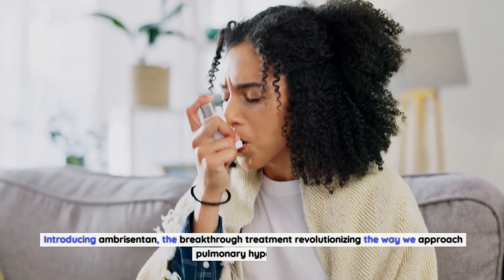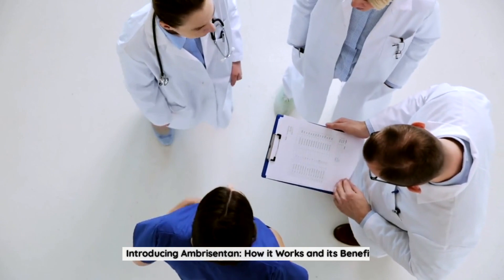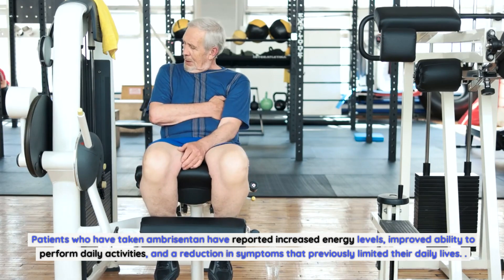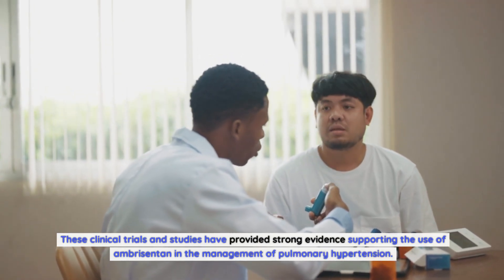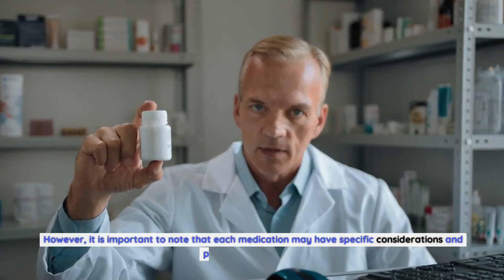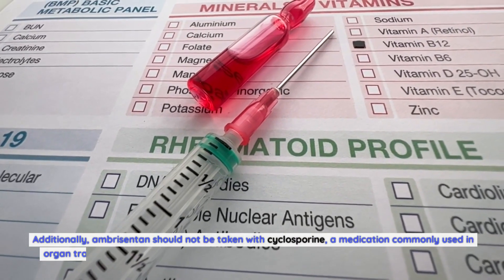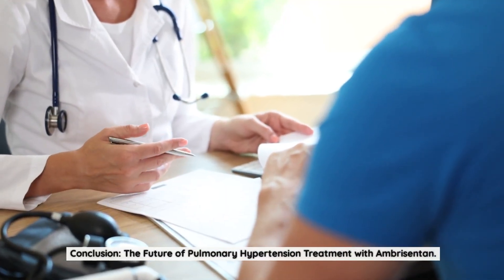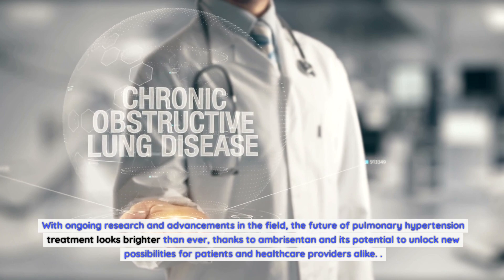Ambrisentan: Unlocking New Possibilities in Pulmonary Hypertension Treatment.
Ambrisentan, a selective endothelin receptor antagonist, has emerged as a promising treatment option for pulmonary hypertension. Endothelin is a potent vasoconstrictor, meaning it causes the blood vessels to constrict, leading to increased blood pressure. By blocking the endothelin receptors in the lungs, ambrisentan reduces this constriction and improves blood flow. This mechanism of action sets ambrisentan apart from other medications used in pulmonary hypertension treatment. .
Not only does ambrisentan offer hope for patients with pulmonary hypertension, but it also boasts impressive clinical results. Clinical trials have shown that ambrisentan significantly improves exercise capacity, reduces symptoms such as shortness of breath and fatigue, and enhances overall quality of life. Patients who have taken ambrisentan have reported increased energy levels, improved ability to perform daily activities, and a reduction in symptoms that previously limited their daily lives. .
Furthermore, ambrisentan has demonstrated a good safety profile and tolerability, making it an attractive option for patients who may have had adverse reactions to other therapies. The once-daily dosing of ambrisentan also adds to its convenience and ease of use, allowing patients to integrate it seamlessly into their daily routines.

Clinical Trials and Studies on Ambrisentan.
Numerous clinical trials and studies have been conducted to evaluate the efficacy and safety of ambrisentan in the treatment of pulmonary hypertension. These trials have involved patients with both primary and secondary pulmonary hypertension and have shown consistent positive results. One such study, published in the New England Journal of Medicine, followed patients with pulmonary arterial hypertension who were treated with ambrisentan for 12 weeks. The results showed a significant improvement in exercise capacity, as measured by the six-minute walk test, compared to placebo. Additionally, patients treated with ambrisentan experienced a reduction in symptoms and an improvement in their overall quality of life. .
Another study published in the European Heart Journal focused on the long-term efficacy and safety of ambrisentan in patients with idiopathic pulmonary arterial hypertension. The study followed patients for a period of one year and found that ambrisentan effectively improved exercise capacity, reduced symptoms, and slowed disease progression. The study also reported a low incidence of adverse events associated with ambrisentan, further reinforcing its safety profile. .
These clinical trials and studies have provided strong evidence supporting the use of ambrisentan in the management of pulmonary hypertension. The consistent positive results and the low incidence of side effects make ambrisentan a compelling treatment option for patients and healthcare providers alike.

Comparing Ambrisentan to Other Pulmonary Hypertension Medications.
While ambrisentan has shown significant promise in the treatment of pulmonary hypertension, it is important to consider how it compares to other medications commonly used in this field. In particular, comparing ambrisentan to other endothelin receptor antagonists, such as bosentan and macitentan, can provide insights into the advantages and disadvantages of each medication. .
One key advantage of ambrisentan is its selectivity for the endothelin receptor type A, which is primarily responsible for vasoconstriction. This selectivity allows ambrisentan to target the specific mechanism of pulmonary hypertension without affecting other endothelin receptors. In contrast, bosentan and macitentan block both the endothelin receptor type A and type B, potentially leading to a wider range of side effects. Additionally, ambrisentan has a longer half-life than bosentan, which means it can be taken once daily instead of twice daily. This convenience factor can greatly improve patient adherence to treatment. .
However, it is important to note that each medication may have specific considerations and potential side effects. Bosentan, for example, has been associated with liver toxicity and requires regular liver function monitoring.